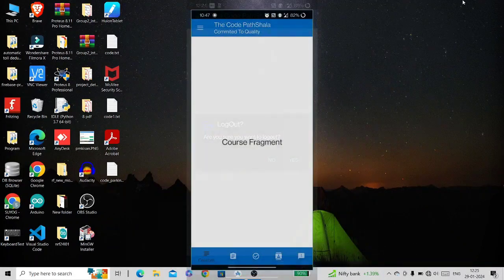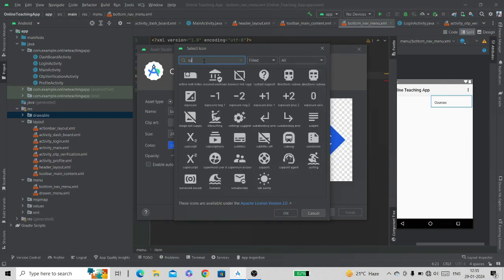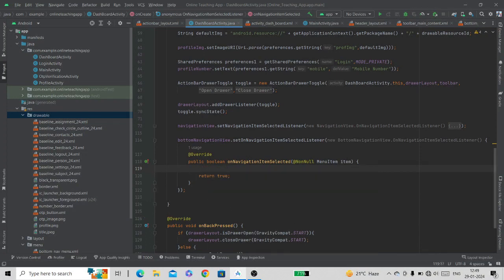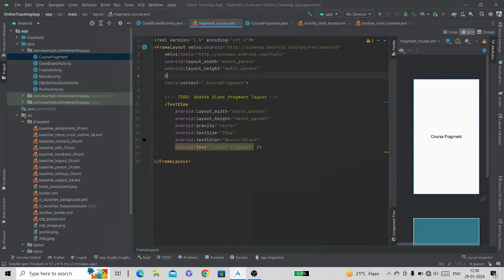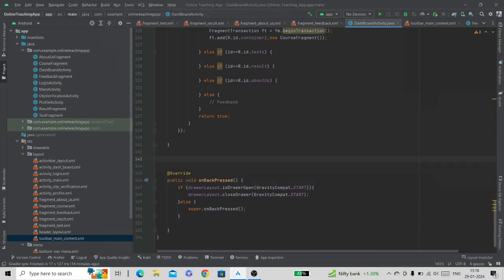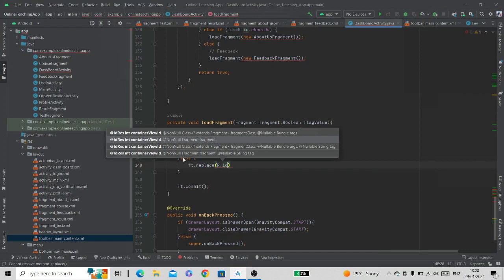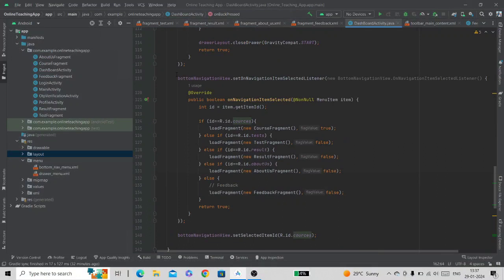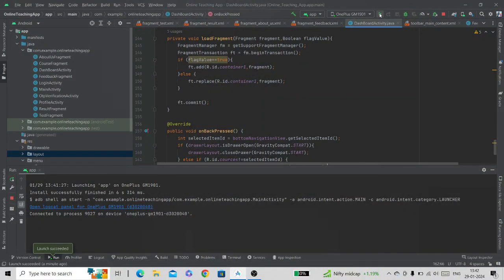how to create bottom navigation view in android | Online Teaching App | Android Beginner Project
In this video, we will create a bottom navigation menu which will help the user to switch between fragments that we create to the data for courses , tests , results , feedback and about up page. A fragment is  a piece of an activity which is used to show multiple interfaces in single activity.